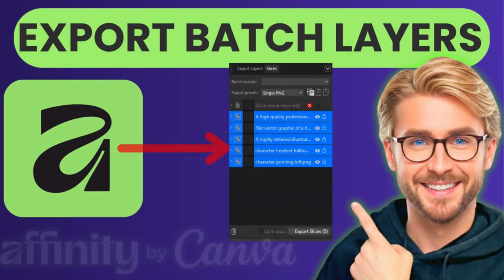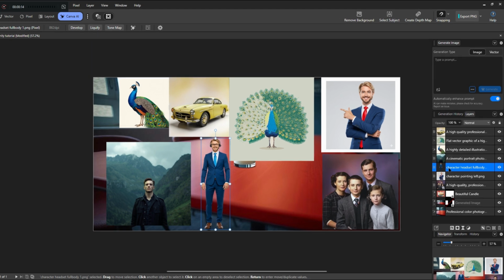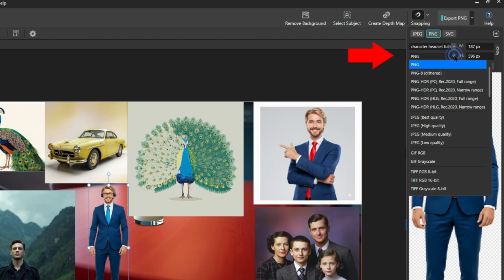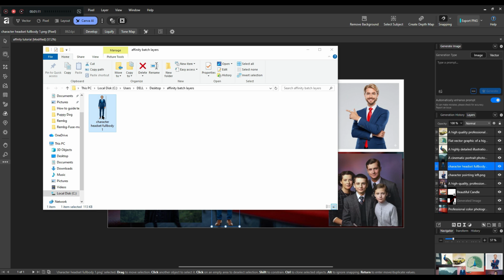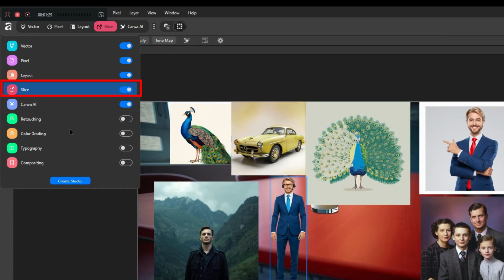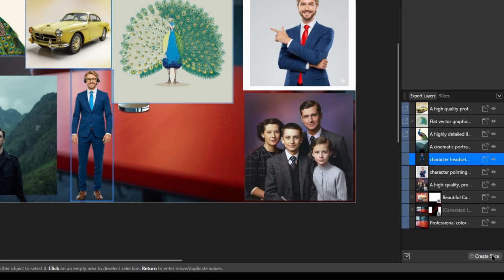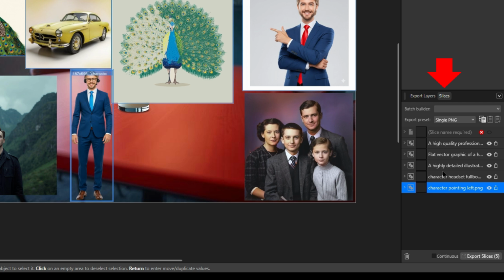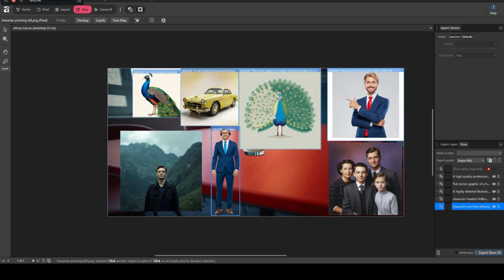Affinity Slice Tool Tutorial: Batch Export Layers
In this video, I will show you how to export layers as a batch in Affinity by Canva using the powerful slice tool. This quick affinity tutorial is perfect for beginners who want to stop saving files one by one and speed up their design workflow. We will dive into the Export Persona, demonstrating exactly how to set up your slices to handle an affinity batch export in seconds. Whether you are working on UI assets or complex illustrations, mastering this export technique is a game-changer for your productivity.